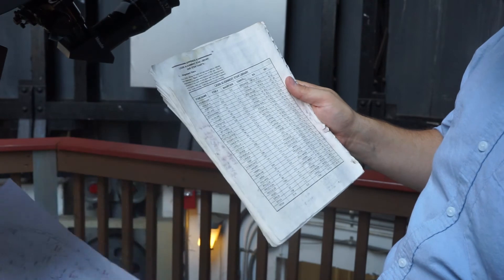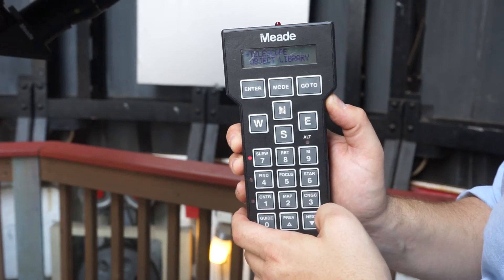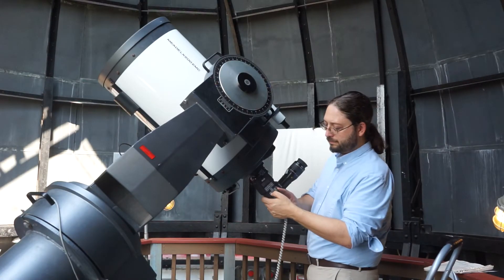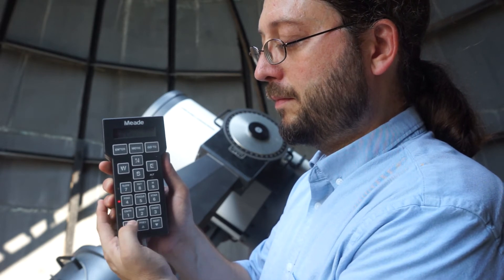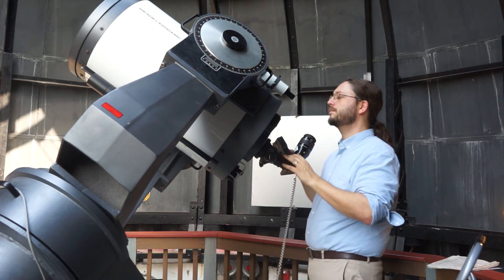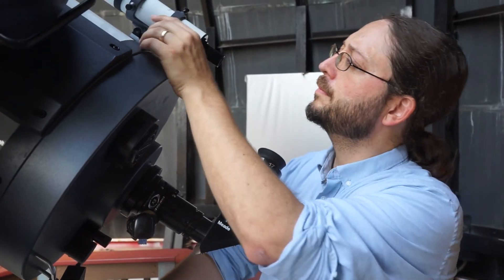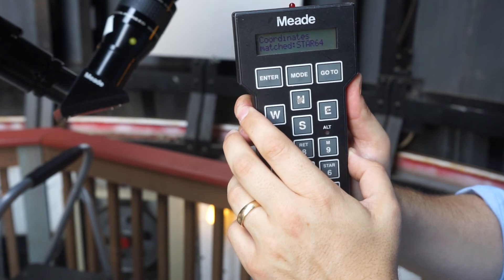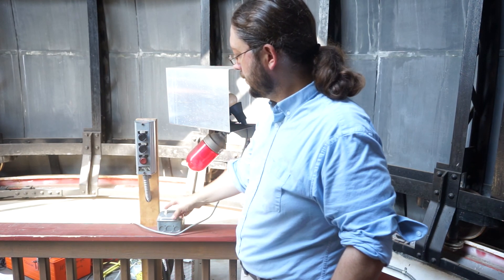Observing with the OLD MOUNT FOR 16-inch telescope at Strawbridge Observatory, Haverford College.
This video will show you how to observe with an eyepiece on the 16inch telescope at the Strawbridge Observatory, Haverford College.

THIS IS THE PROCEDURE WITH THE OLD MOUNT. NOW DEPRECATED.

This is intended as an instructional video specific for use of this telescope, and for student learners at Haverford College. It should not be viewed as general advice for amateur astronomers.

And yes we know this is a big telescope relative to most amateur budgets - but it's a telescope for teaching astrophysics majors.

Written and presented by: Karen Masters and Paul Thorman
Filmed and edited by: Alex Savoth.

For other videos which show the full setup, close down, and our CCD see this playlist